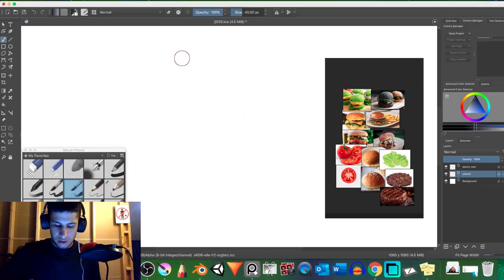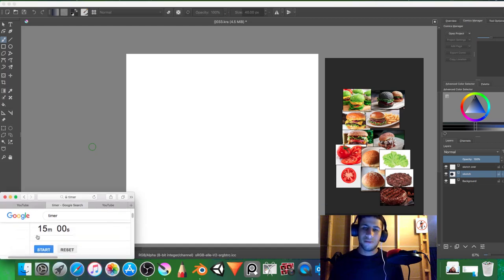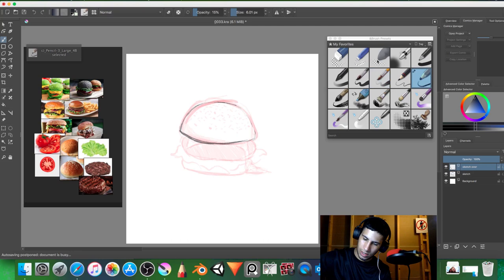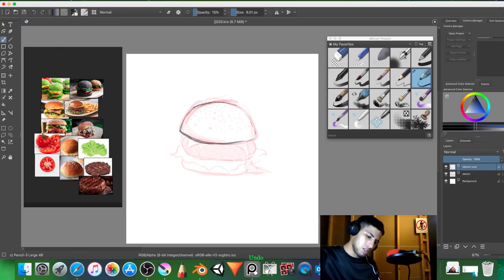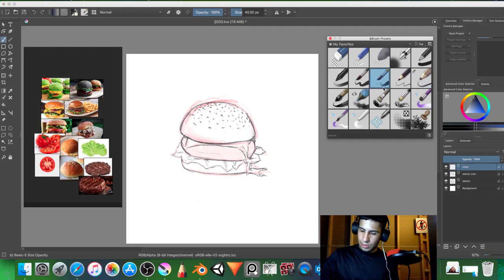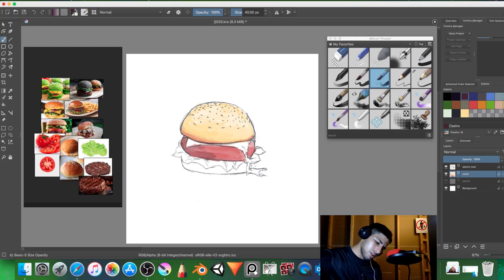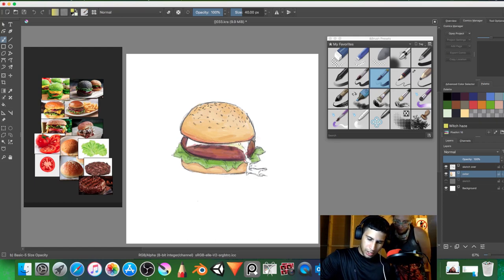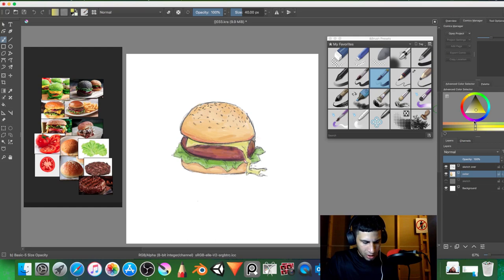I MADE A BURGER in 15 minutes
This is made by Reynamations (Reynaldo Schelmetty)
in this video I draw a hamburger  and do the line work and after color it in using the free application Krita